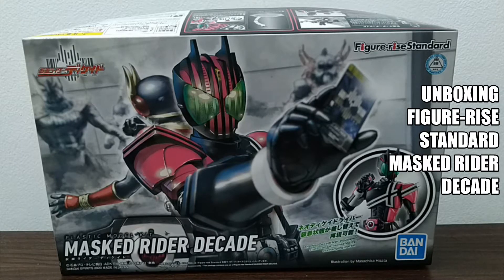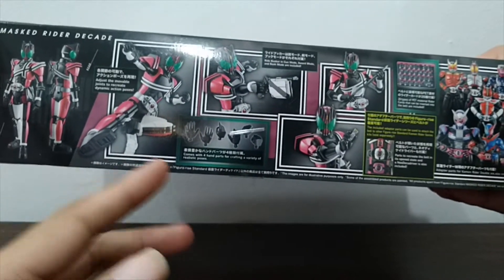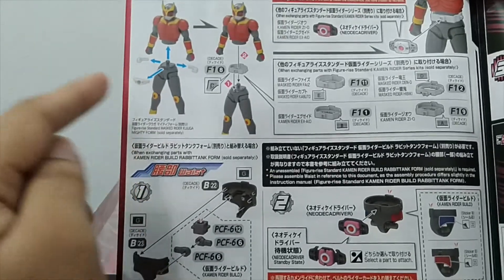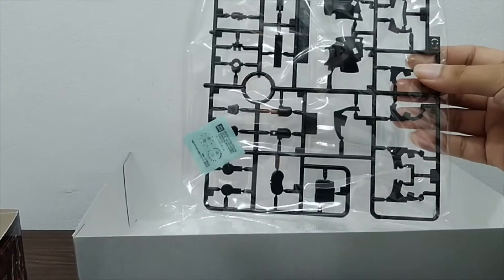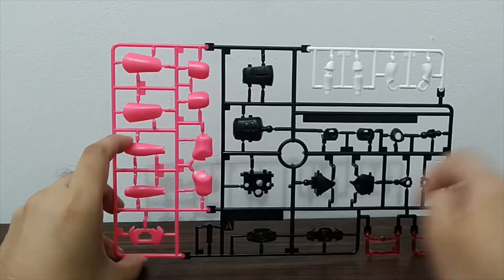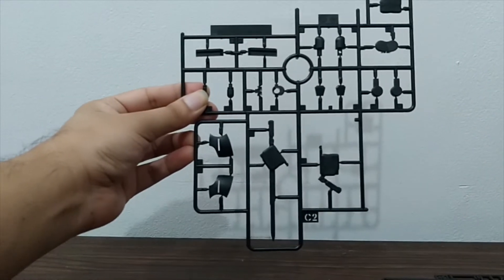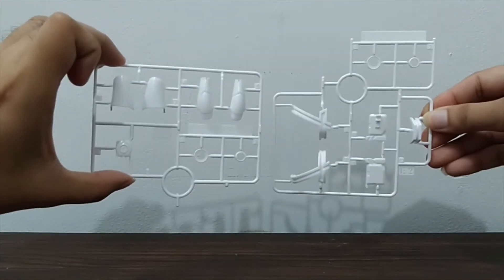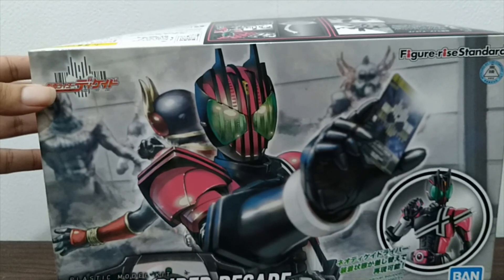Unboxing Bandai Figure-Rise Standard Masked Rider Decade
Hi there folks, Mixerwars here again to bring you an unboxing of Bandai's Figure-Rise Standard  Masked Rider Decade.

I bought this Plastic Model Kit from Hobby Toys Laguna since March this year but just got a chance to unbox it now after moving in to the new house.